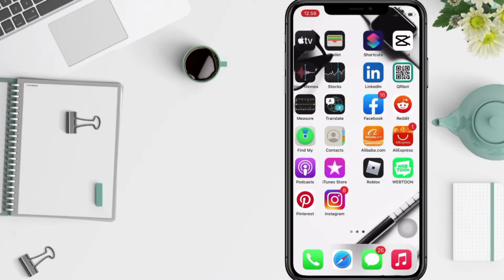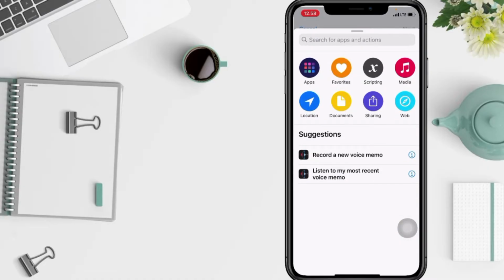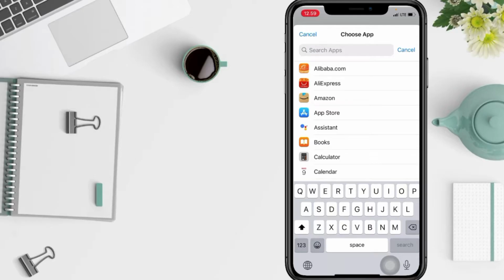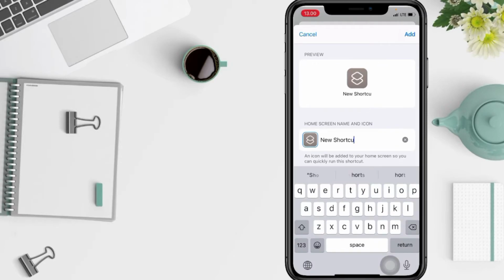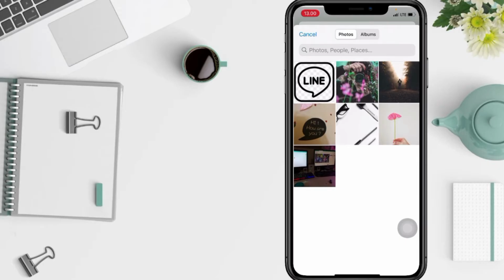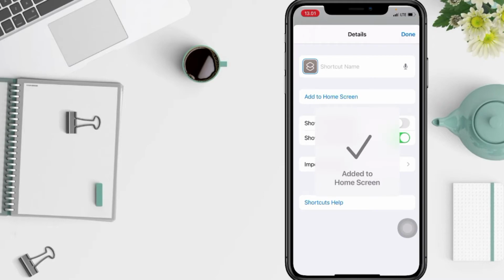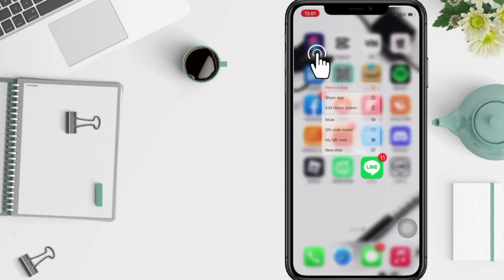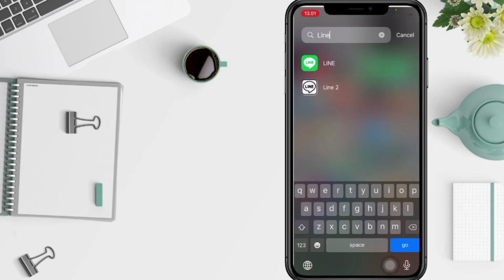How To Change Line Icon On Iphone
Changing the line application icon on the iPhone is not much different from changing other application icons.

You can change the line icon according to what you want, for example by using the icon or photo that you prepared earlier in your iPhone gallery.

Please watch this video to find out how to change line icon on iphone.

*this video is related to :
how to change line app icon